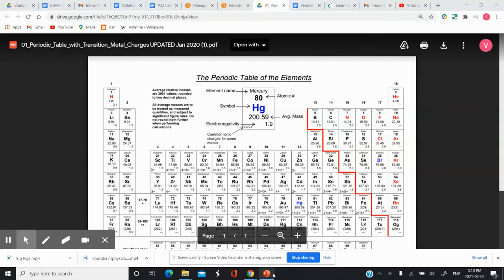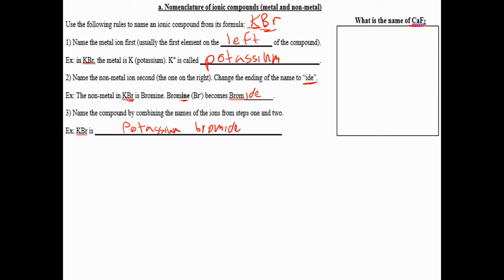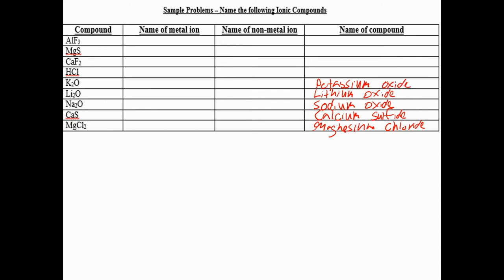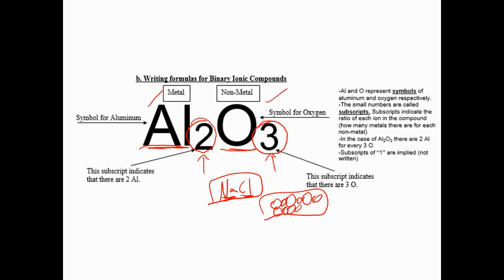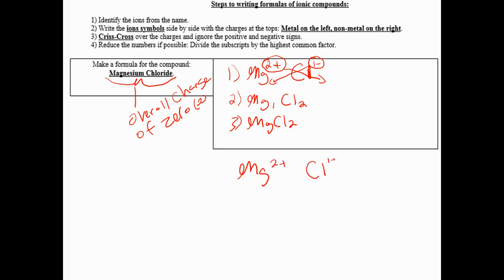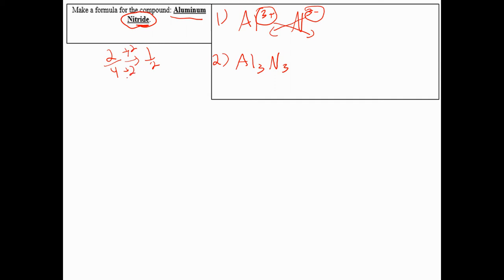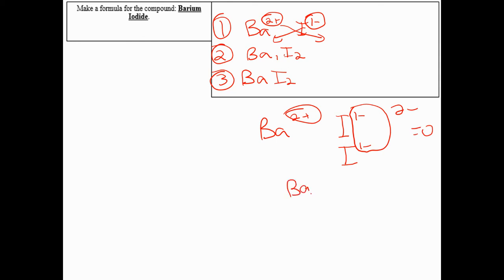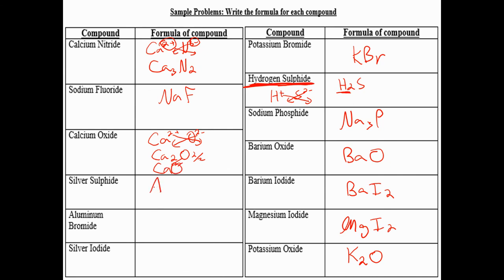Simple Binary Ionic Compounds